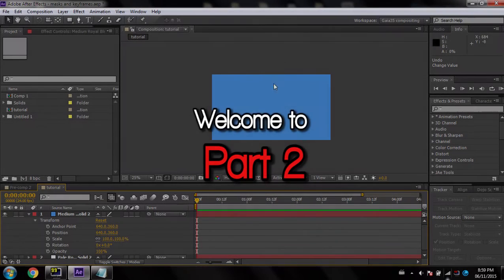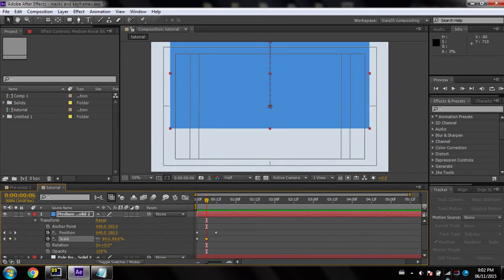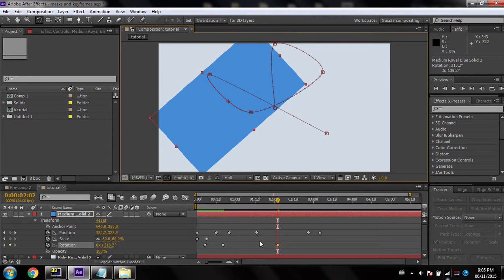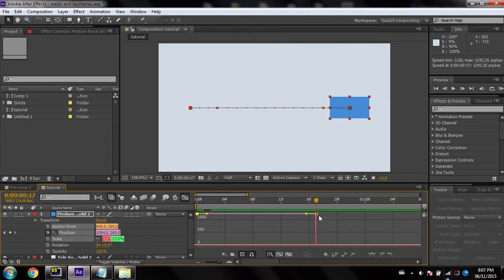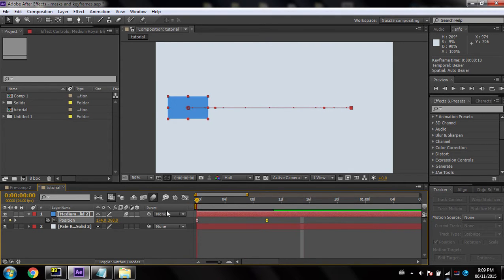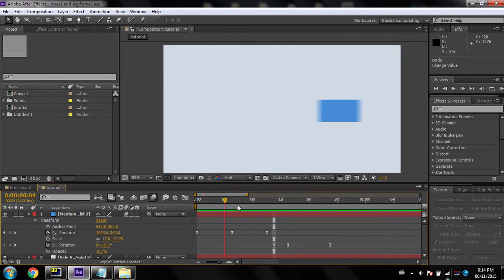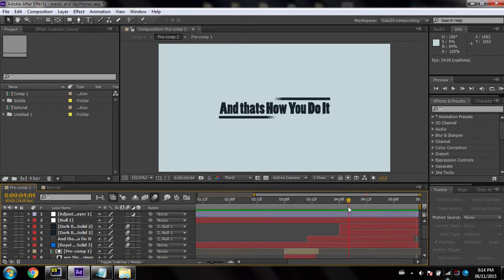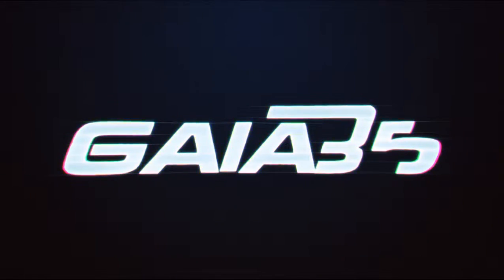Learning After Effects - Keyframes Pt 2